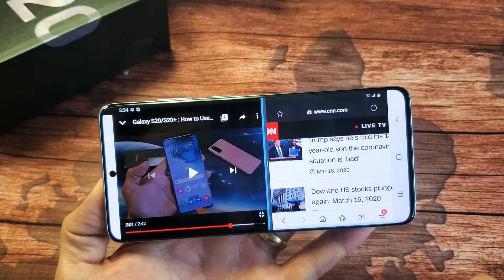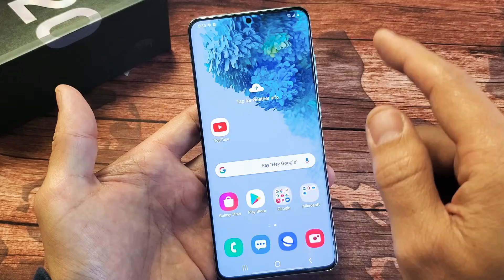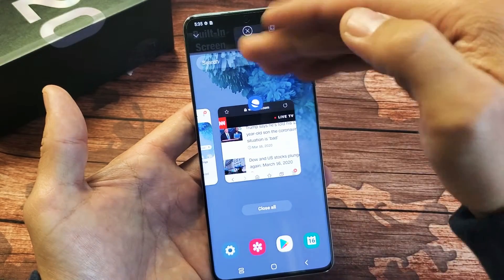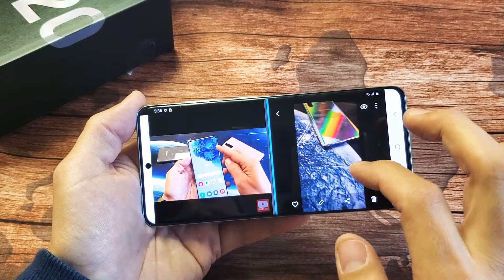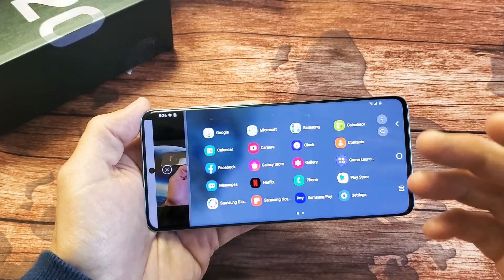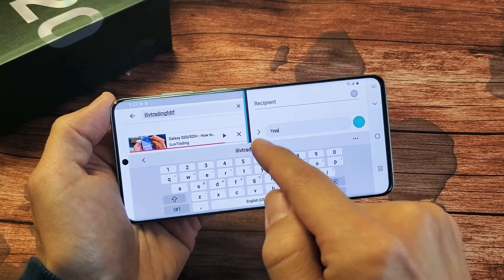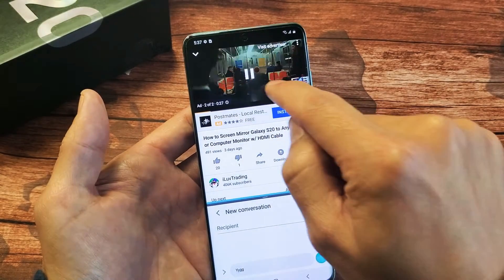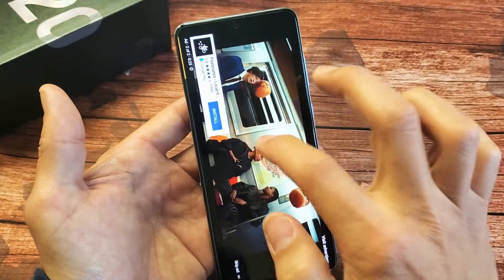How to Enable/Use Split Screen Multitasking + Tips | Samsung Galaxy S20, S20+ & S20 Ultra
I show you how to enable and use the split screen multitasking feature on the Samsung Galaxy S20, S20+, and S20 Ultra. I also give you tips with examples.

Samsung Galaxy S20, S20+, S20 Ultra Unlocked